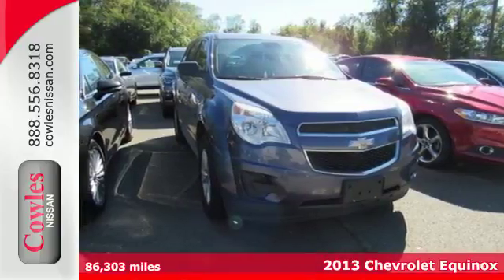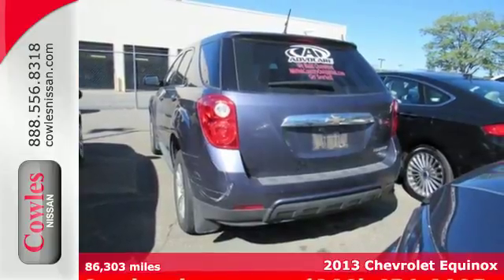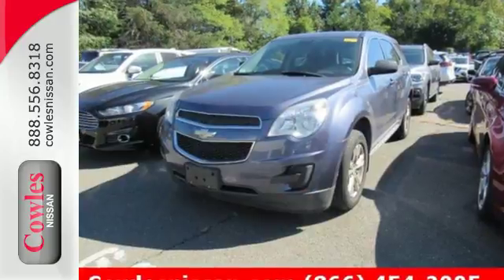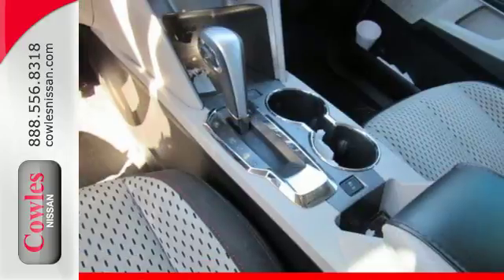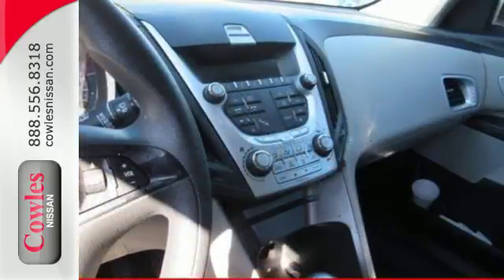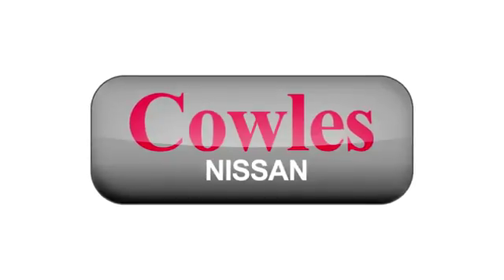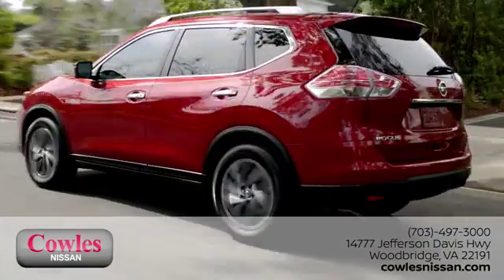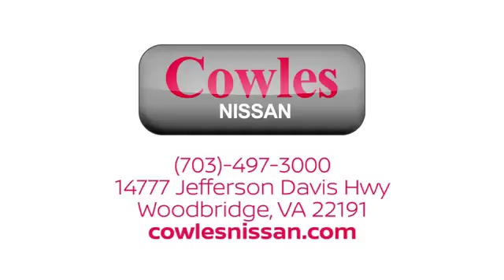Used 2013 Chevrolet Equinox Washington DC VA Woodbridge, VA P13260A - SOLD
Year: 2013
Make: Chevrolet
Model: Equinox
Trim: LS
Engine: 2.4L 4-Cylinder SIDI DOHC
Transmission: 6-Speed Automatic with Overdrive
Color: Blue
Mileage: 86303
Stock #: P13260A
VIN: 2GNALBEK6D6300048

Address:
14777 Jefferson David Hwy